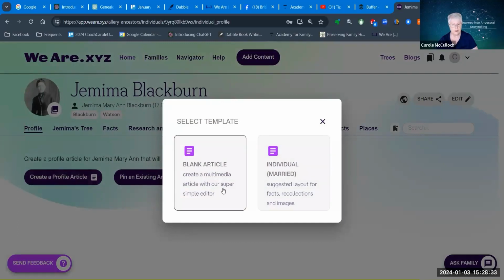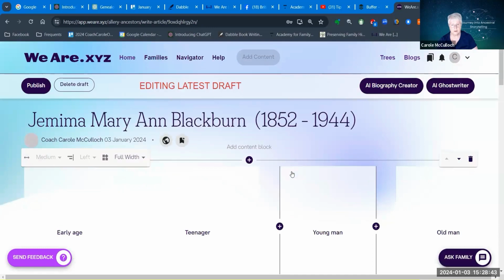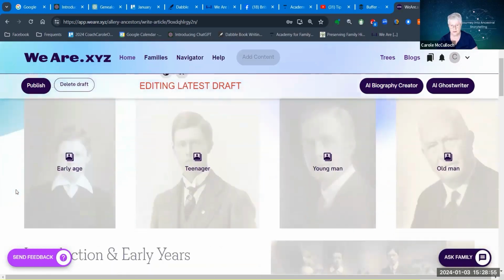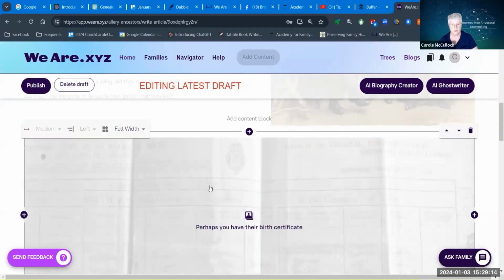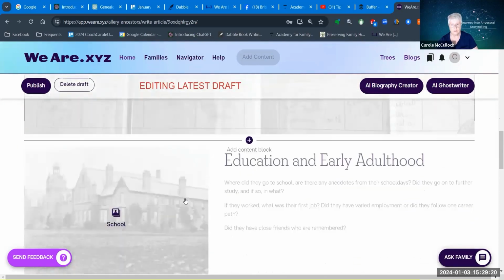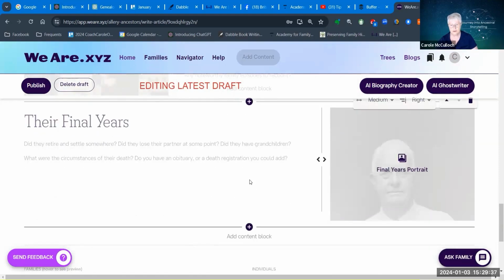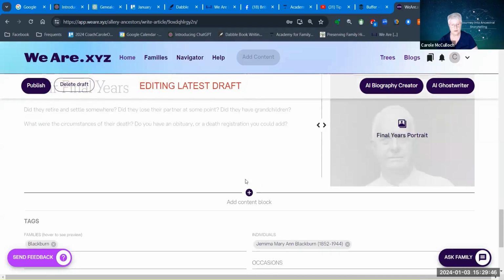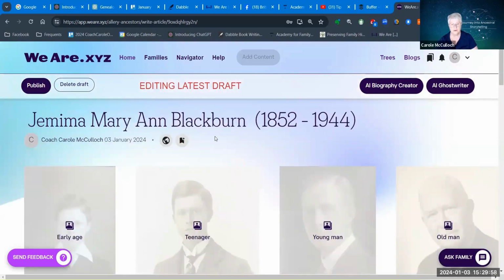Essential Genealogist Planner 2024: WeAre Profile Templates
In this video I show you how to use the ancestral profile template in WeAre.xyz